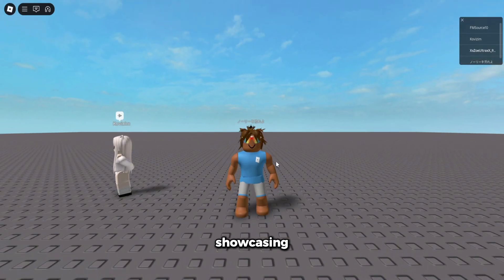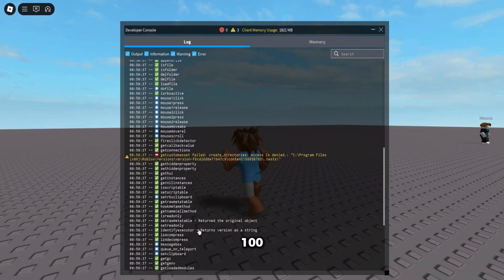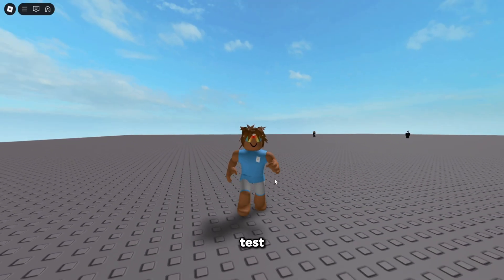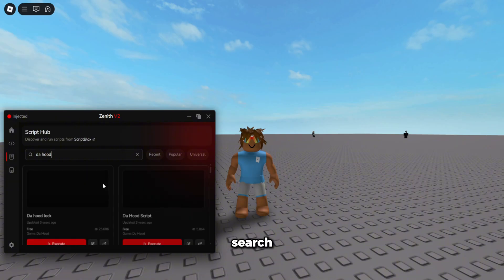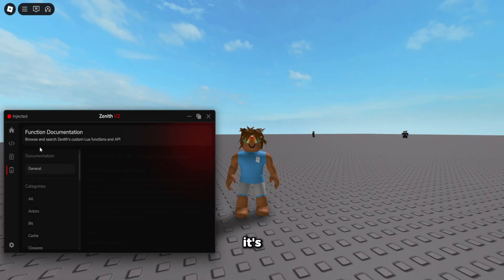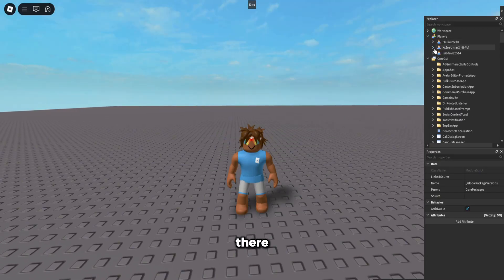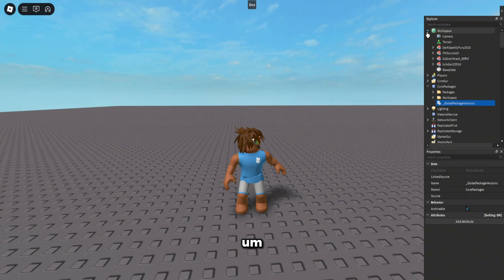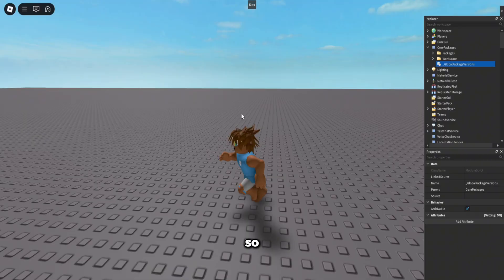(UNDETECTED) BEST Roblox Windows Executor ZENITH | Bypasses Byfron *NEW 2025*